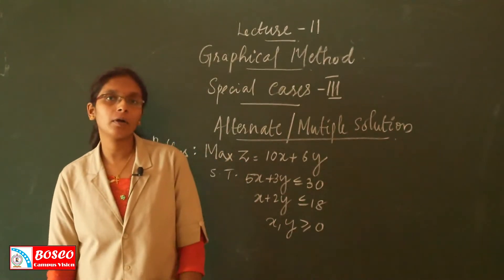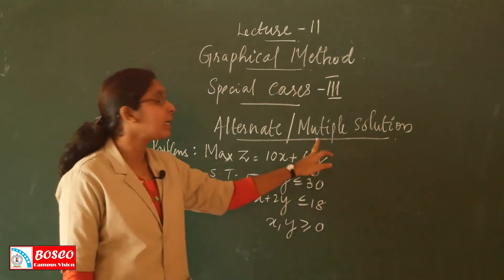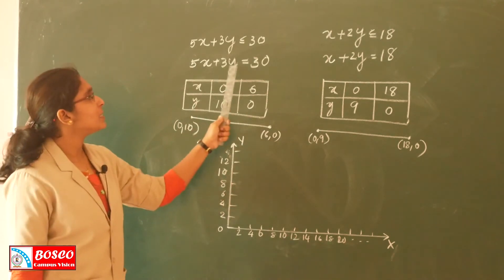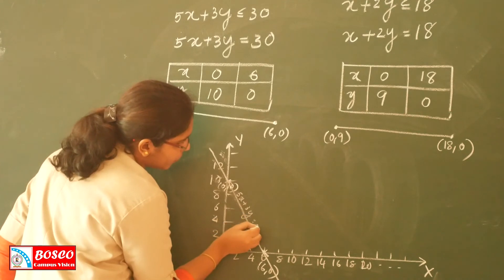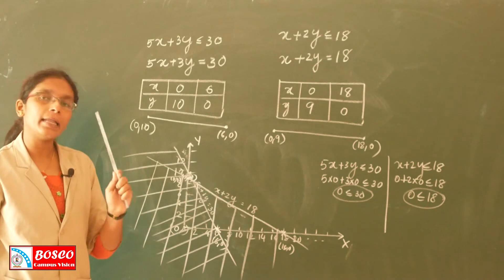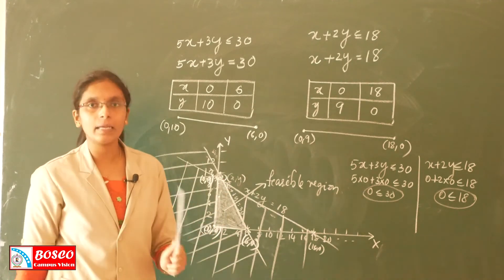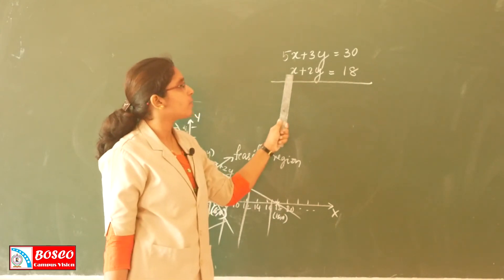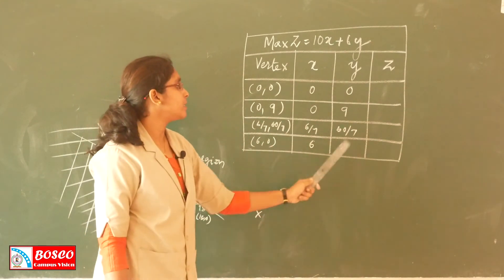Q.T. FOR MANAGEMENT: LECTURE 11: GRAPHIC METHOD: PROBLEMS: SPECIAL CASES: ALTERNATE SOLUTION BBA: S5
This session deals with a special case of Graphic Method, the existence of multiple or alternate solution for an L.P.P.